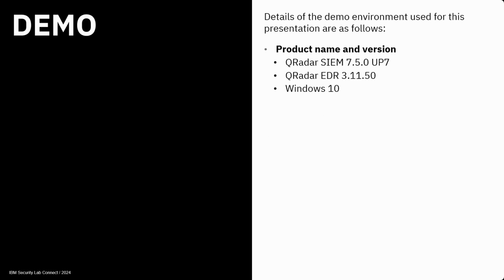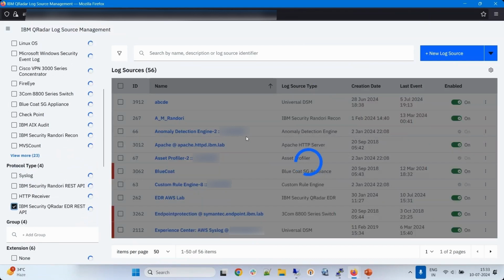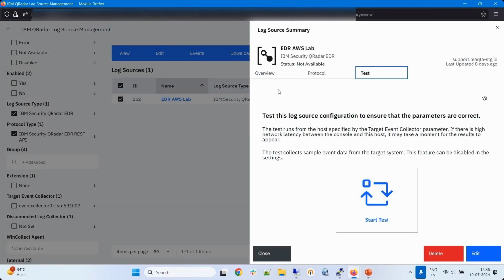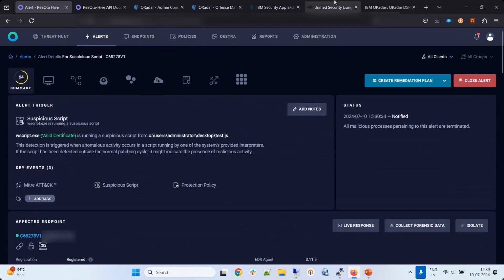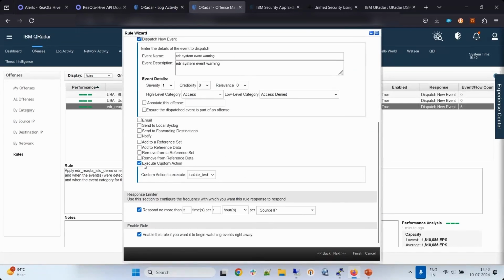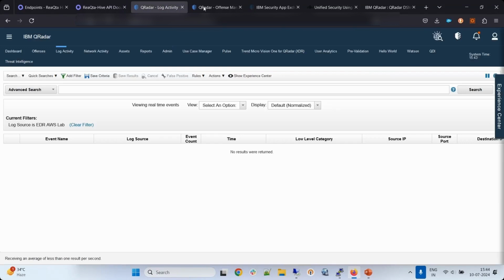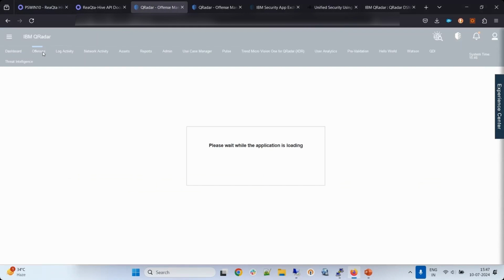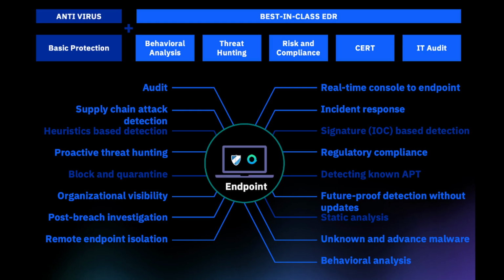QRadar EDR: Amplify Threat hunting by integrating with SIEM - Demonstration